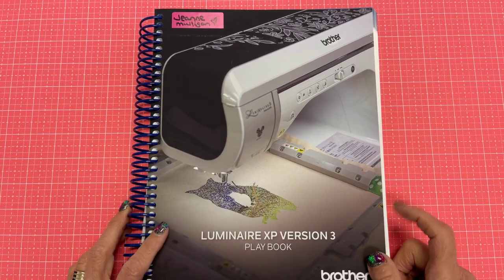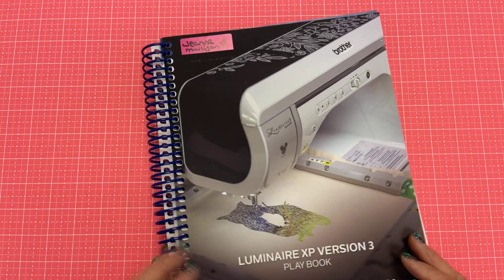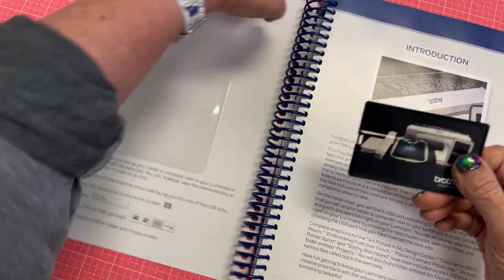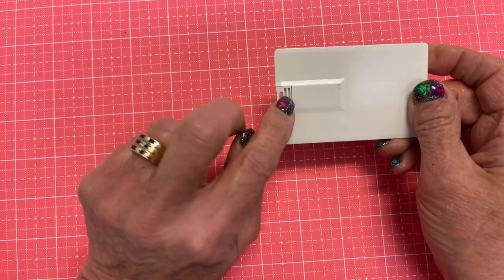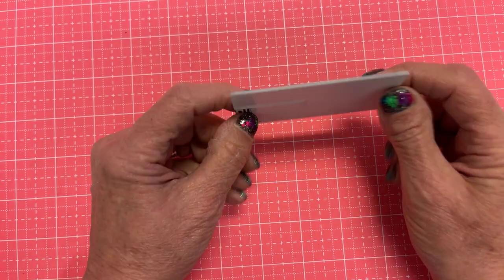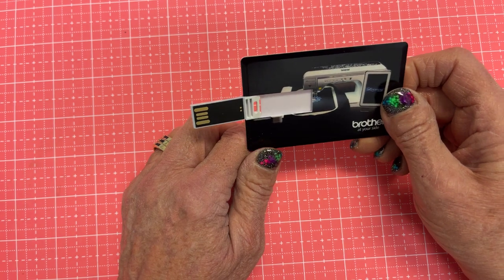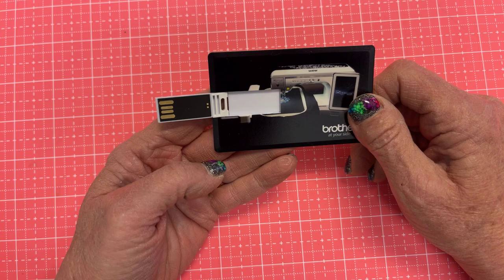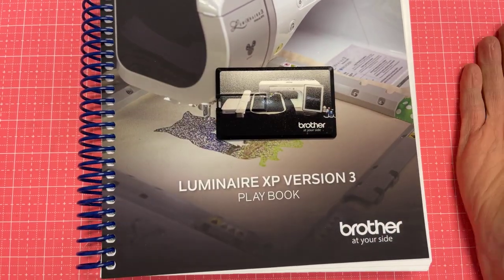Technique Tuesday: How to access those Brother Playbook USB's